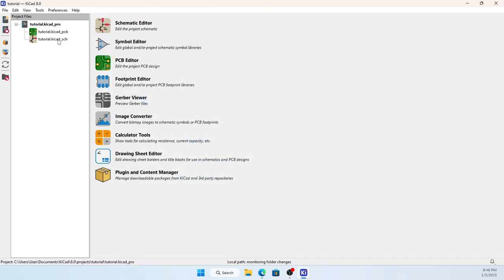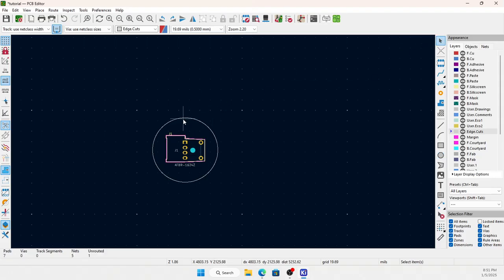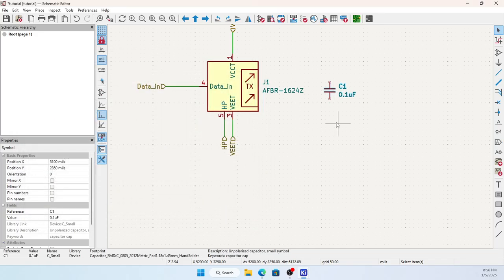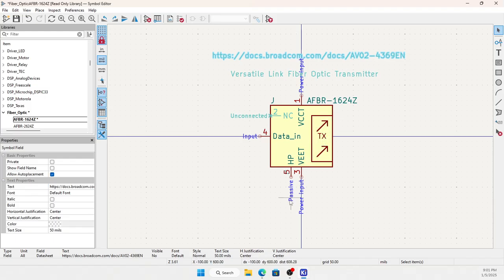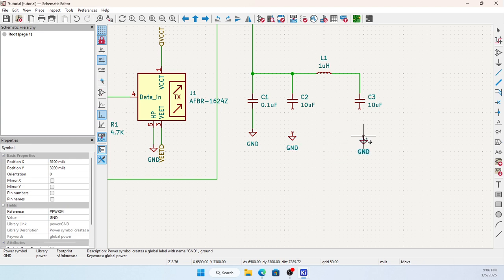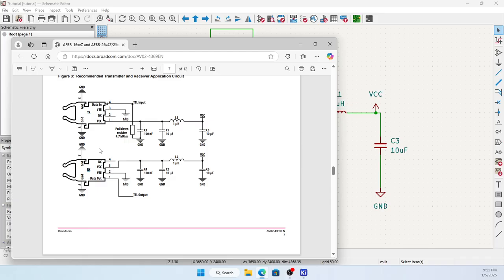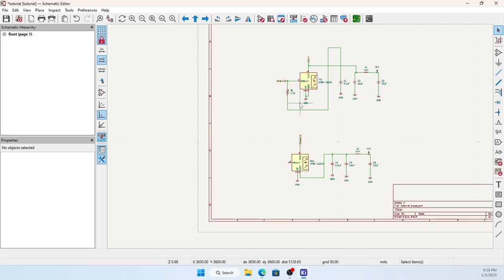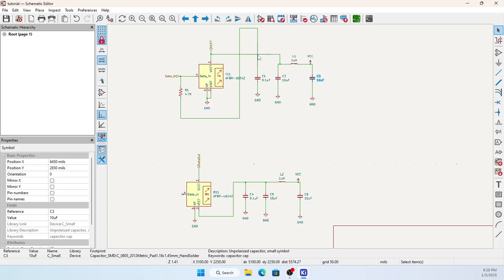kicad tutorial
kicad tutorial from zero to one